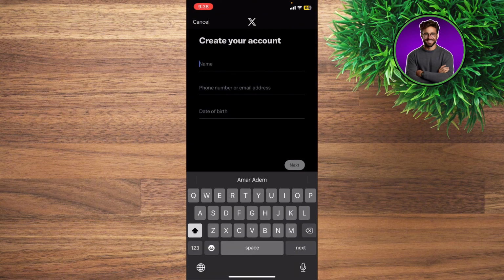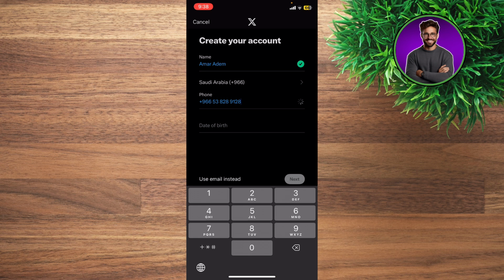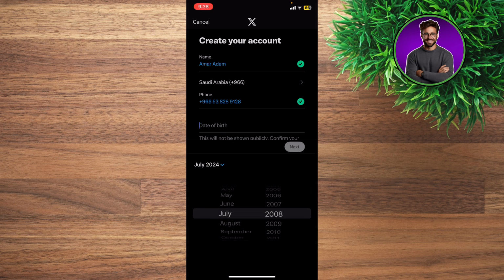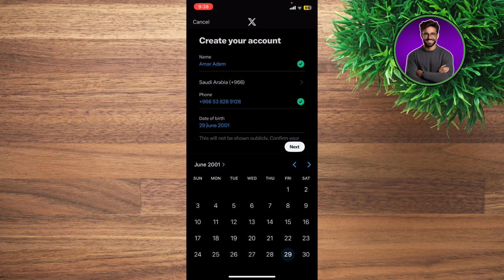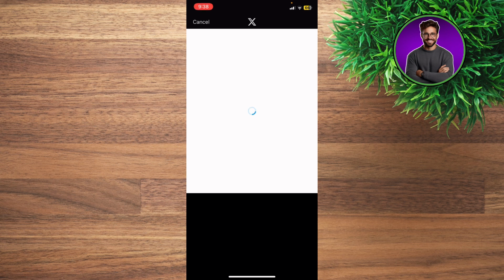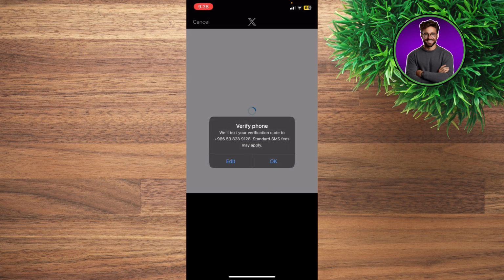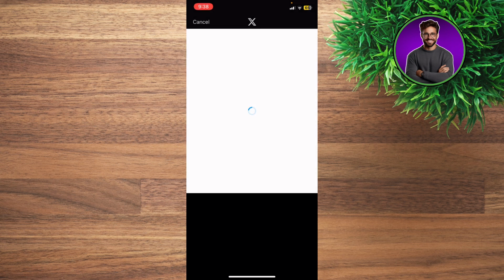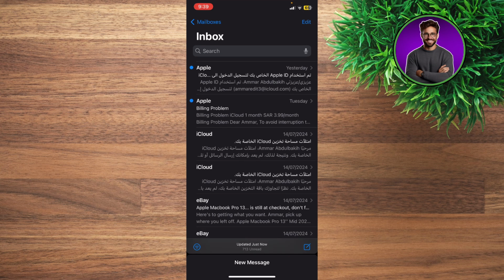How To Create Twitter/X Account (2025) | UPDATE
How To Create Twitter/X Account

Hey everyone! 👋 In this video, I'll walk you through the process of creating a Twitter/X account. 🐦✨ Follow these easy steps to set up your new profile and start tweeting.